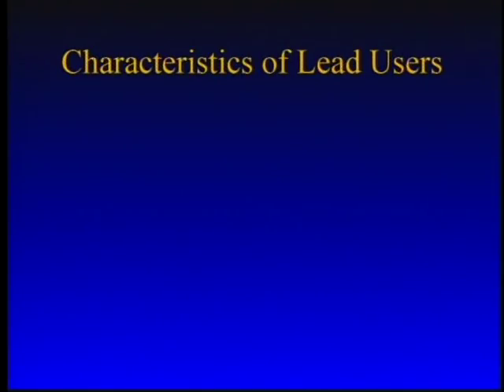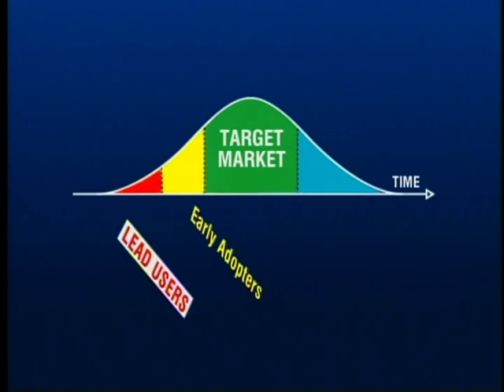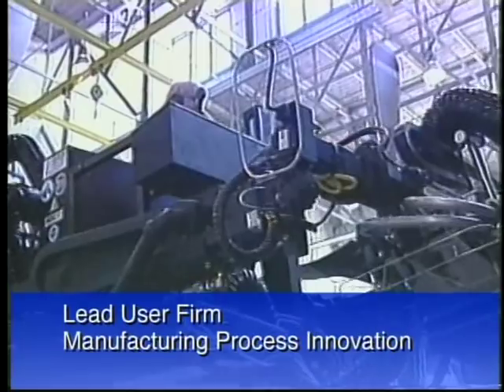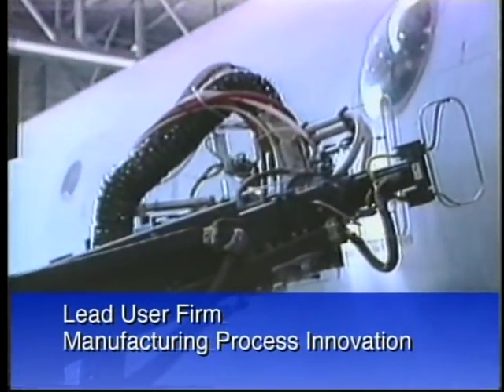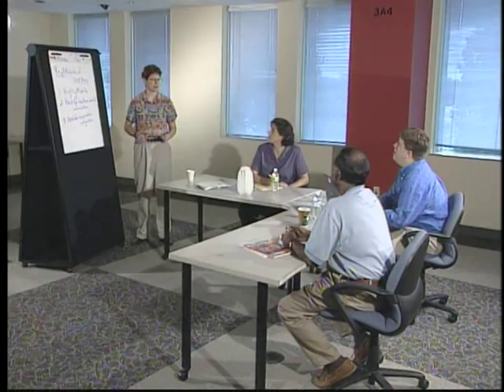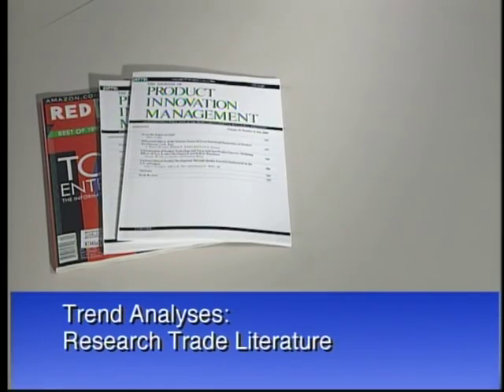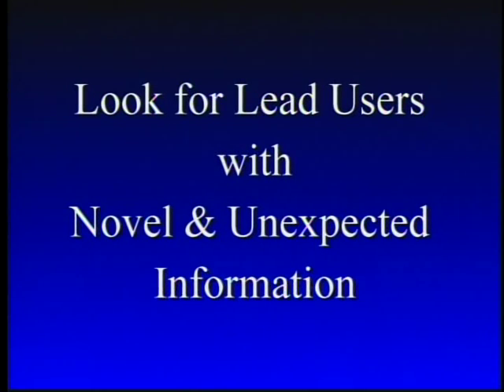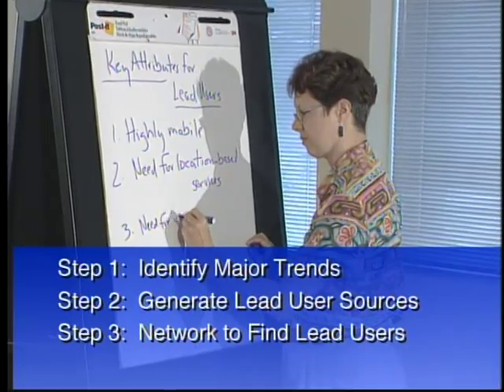Lead User Studies (5/6) - Identifying Lead Users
A description on how to identify lead users as part of the lead user innovation method, with MIT Professor Eric von Hippel. Part 5/6 is a series of videos.